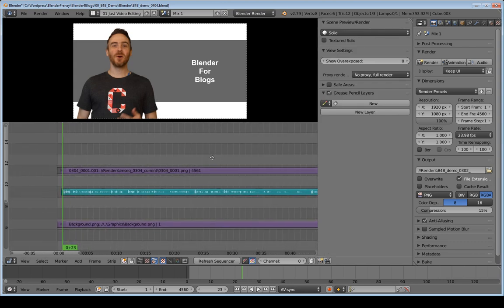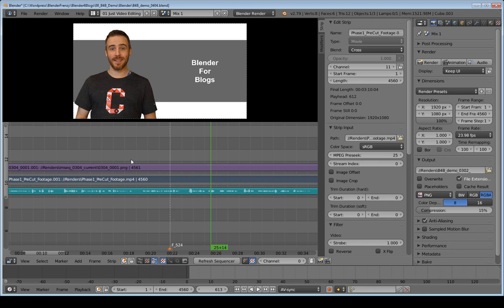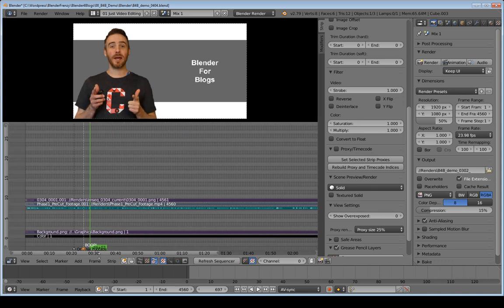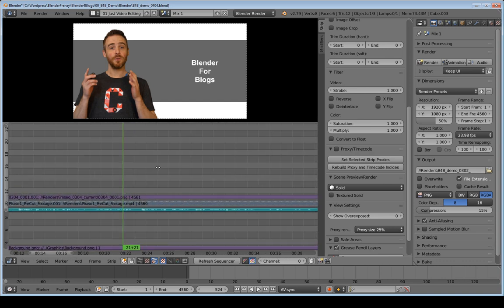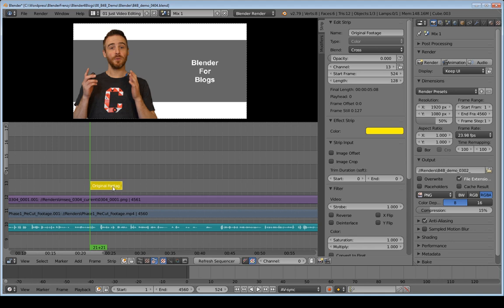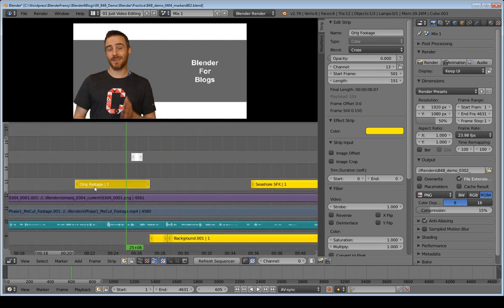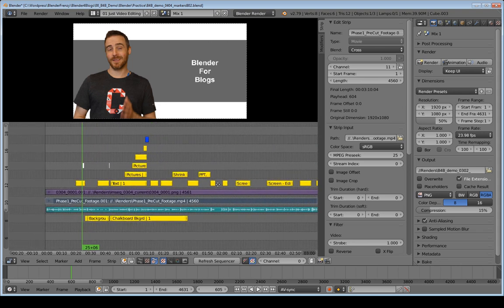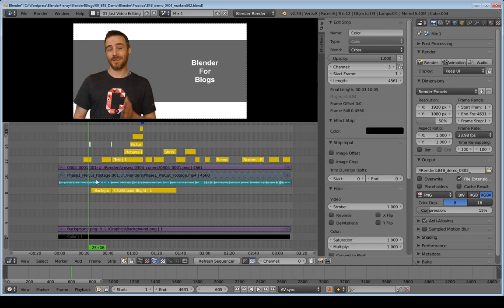16) Blender for Blogs | Phase 3 - Part 4: Markers and an Apology :)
Hey all! I am so sorry for the lack of posts. I just moved into a new apartment and I'm finally getting settled in.  More tutorials are on their way, and I hope now I will have more time to upload on a more consistent basis.  There's a LOT that I have planned for this channel! :D

This video is all about using markers to plan your editing process in Blender's Video Sequence Editor (VSE).  I demonstrate 2 ways of marking your footage for editing.